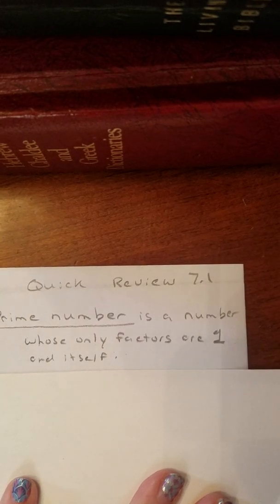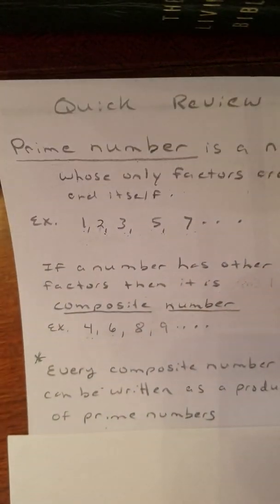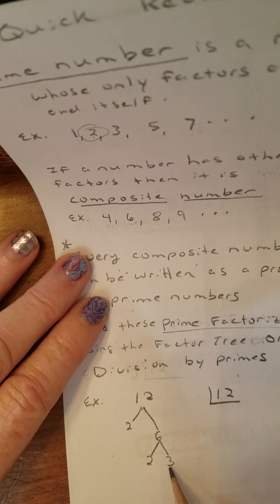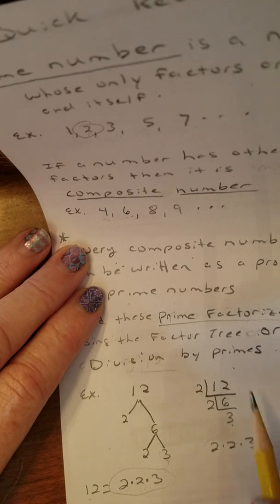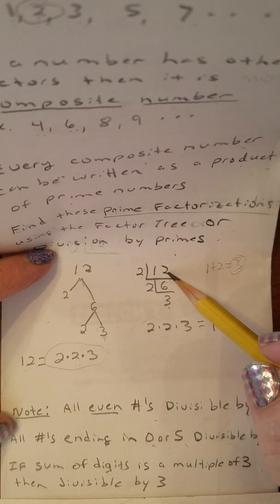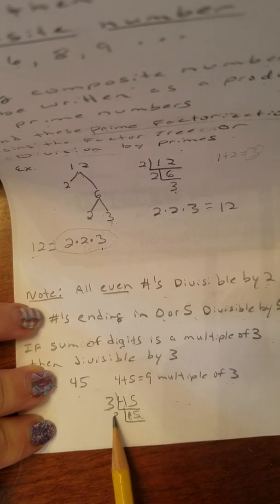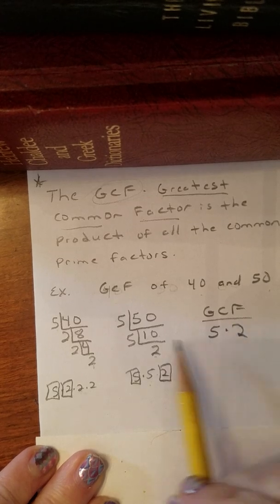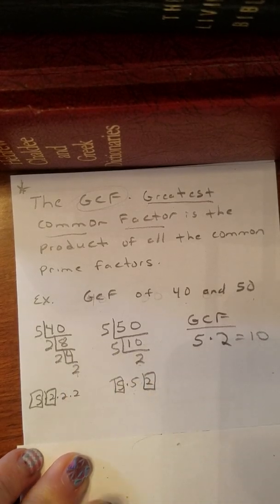Quick Review 7.1